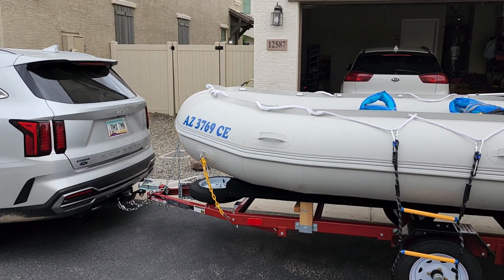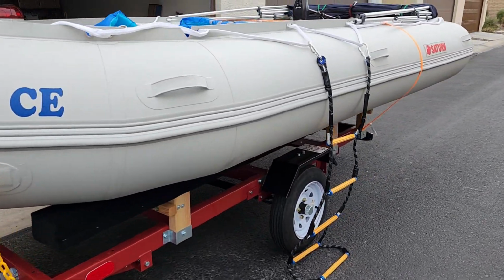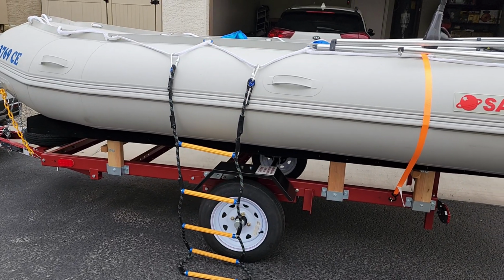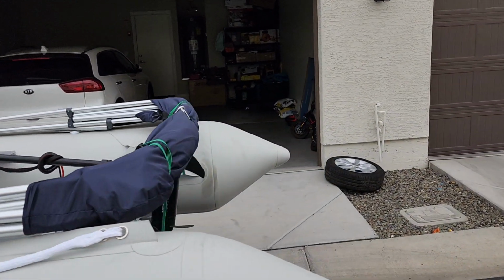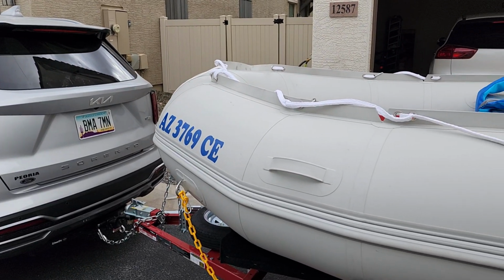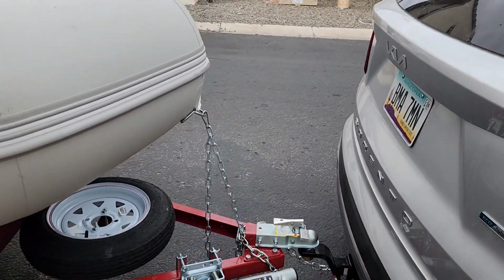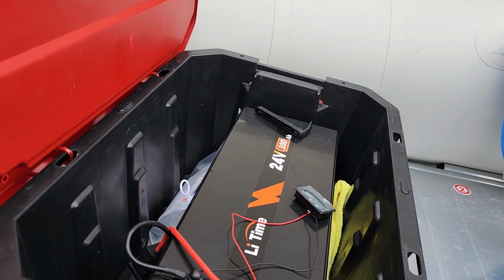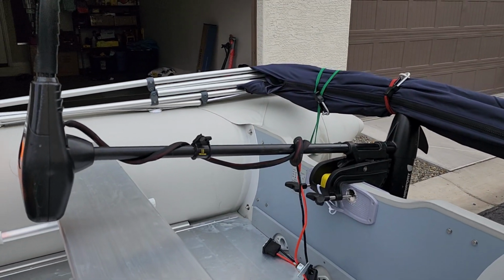Customer Review of 15' Saturn Inflatable Motor Boat SD470 + Trailer Setup & Modifications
In this video, a customer reviews the 15' Saturn Inflatable Boat SD470, sharing their experience with this versatile and durable inflatable boat from BoatsToGo. The customer showcases how they installed the Saturn SD470 on a Harbor Freight flat trailer and details the modifications made to fit the boat perfectly. You'll also get insights into their experience using a 24V electric trolling motor with this inflatable motor boat.

The Saturn SD470 is known for its rugged design, stability, and versatility, making it perfect for a variety of boating adventures. Whether you’re into fishing, exploring, or just enjoying a day on the water, this boat offers exceptional performance.

If you're considering purchasing the Saturn Inflatable Boat SD470 or want to see how it performs with a trailer and electric motor, this review provides first-hand insights and helpful tips.

Check out the Saturn SD470 and other inflatable boats at [BoatsToGo] for more information.